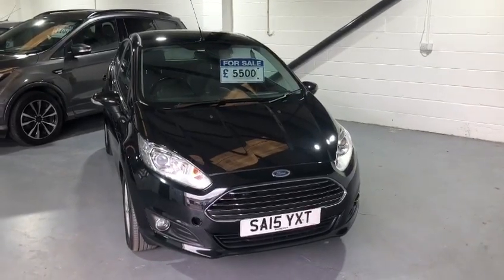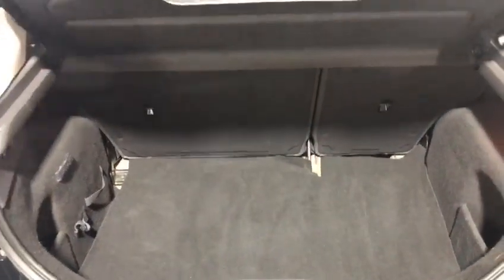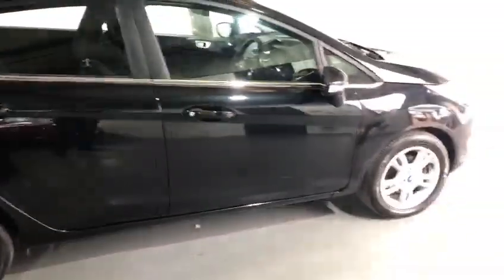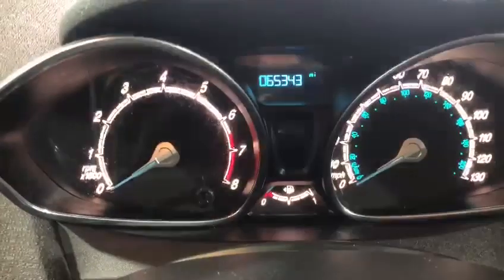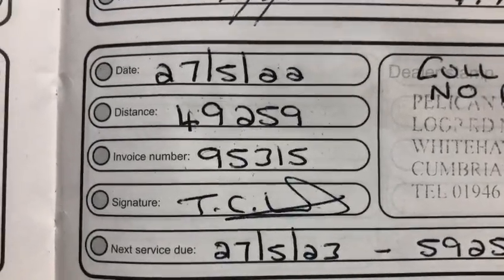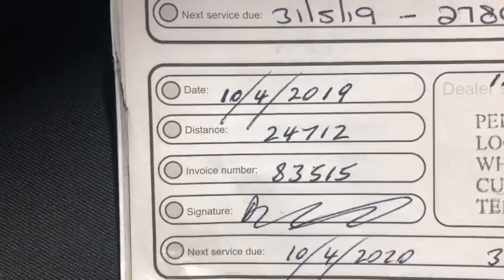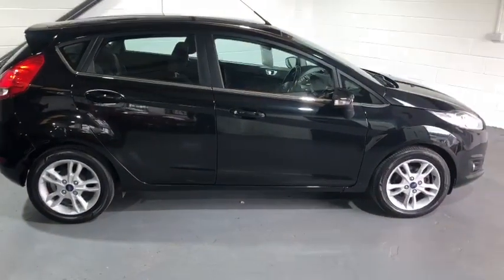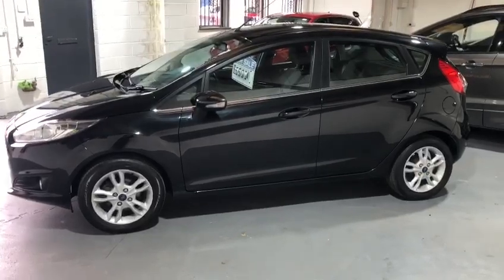Ford Fiesta1.0T EcoBoost Zetec Euro 6 (s/s) 5dr 65,300 miles 2015 (15 reg) Manual Petrol £5,500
Ford Fiesta
1.0T EcoBoost Zetec Euro 6 (s/s) 5dr

65,300 miles 2015 (15 reg) Manual Petrol
£5,500

Any questions please ring 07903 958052